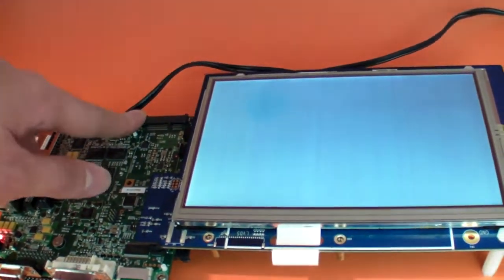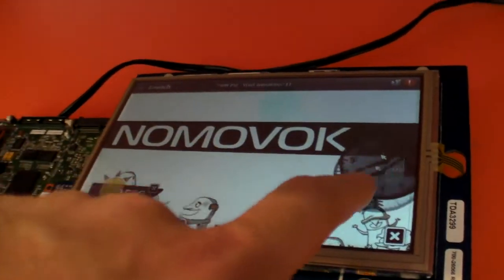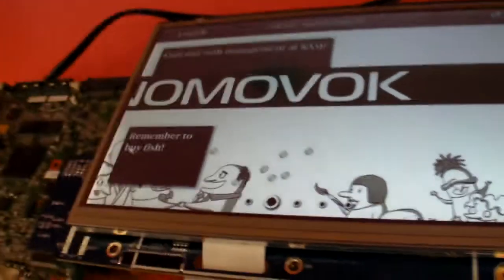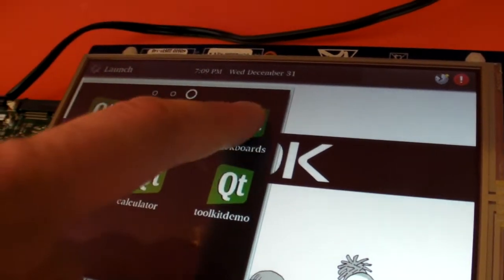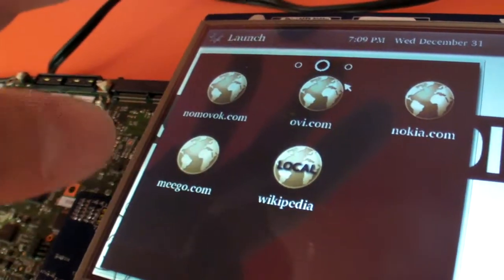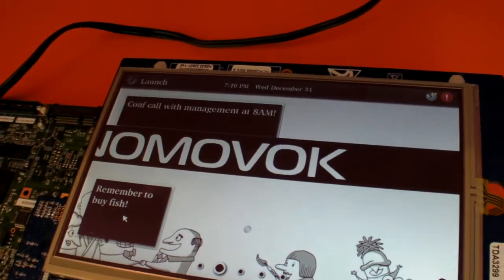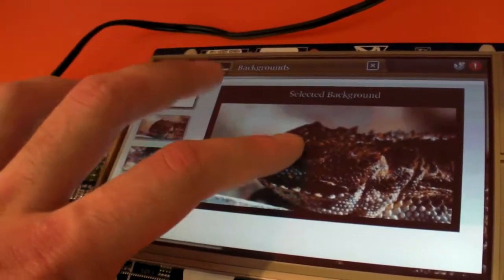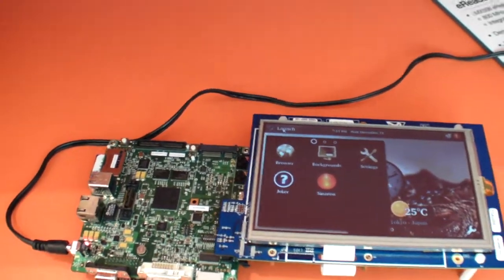Meego on Freescale i.MX51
This is my first experience with Meego, it´s running on the Freescale i.MX51 development board at Mobile World Congress 2011, it may be one of the first ARM Powered Meego implementations to take advantage of hardware acceleration.